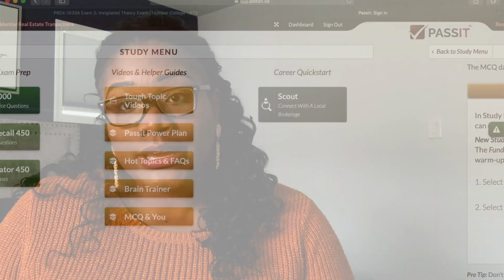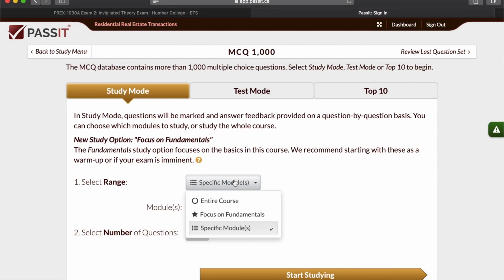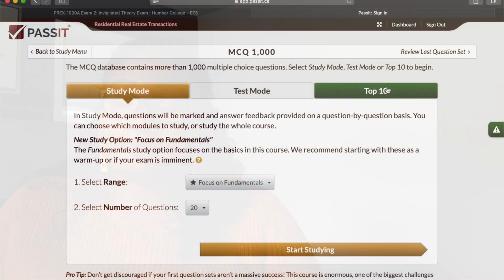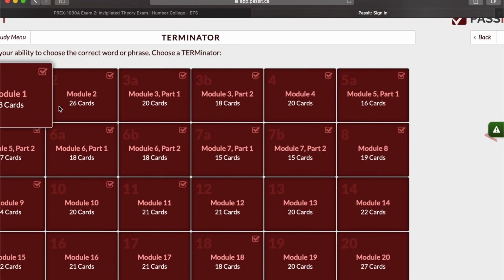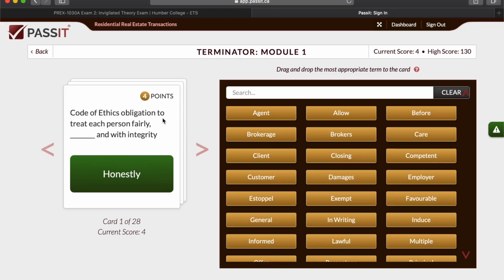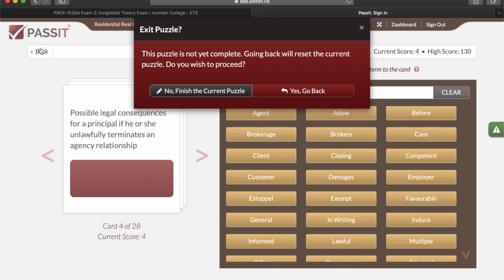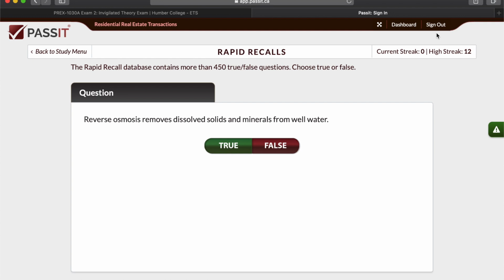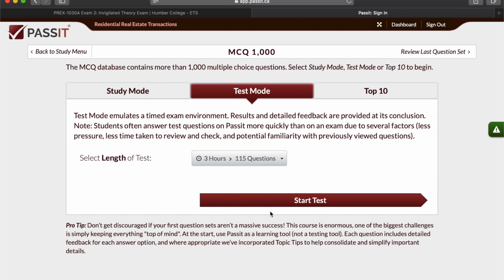12. Can PassIt Help You To Pass? ~ Humber Real Estate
Will PassIt Help You To Pass? ~ Humber Real Estate

This weeks video is showing you how you can use PassIt to help you succeed on the exams. In this video I will give you 16... yes 16! Tips to help you reach the finish line. This coupled with reading the content and other resources will have you more then prepared for any of the exams.
Have you been using PassIt, if so what’s your experience been? Or if not, does it look like something you would try? Let’s chat. ☕️

//Timeline//
1:20 Tip #1
3:04 Tip #2
3:15 Tip #3
3:36 Tip #4
3:56 Tip #5
6:28 Tip #6
7:34 Tip #7
8:44 Tip #8
9:09 Tip #9
9:13 Tip #10
9:19 Tip #11
9:24 Tip #12
9:30 Tip #13
9:36 Tip #14
10:06 Tip #15
10:35 Tip #16

~ Links ~

(This group has the director of OREA, the past Barrie MLS president anddd instructors from the program)

//My Bio//
Hey Guys!
My name is Tory and I am an aspiring realtor in the Hamilton, Ontario area. I am currently enrolled in the Humber College - Real Estate Salesperson Program looking to be licensed this year ~ 2020! I’ve had some life-altering changes that have pushed me to this new path and I’m looking forward to expanding my horizon into the real estate world.​

//Gear//
Filming: iPhone XR
Edits: iMovie on MacBook 💻
Selfie Stick